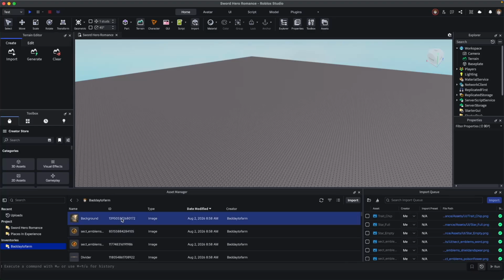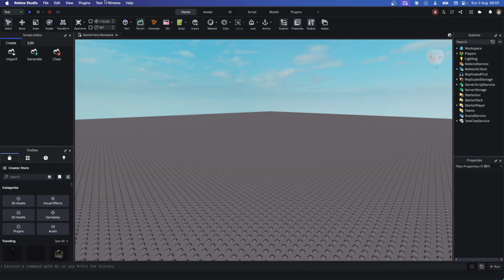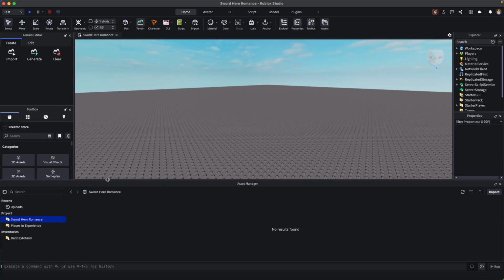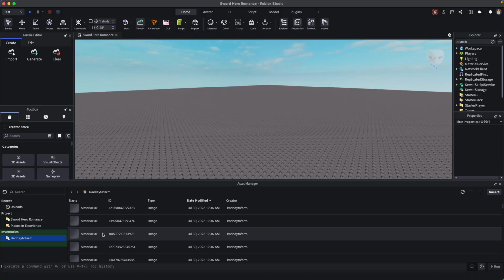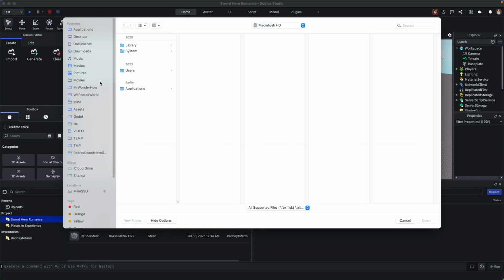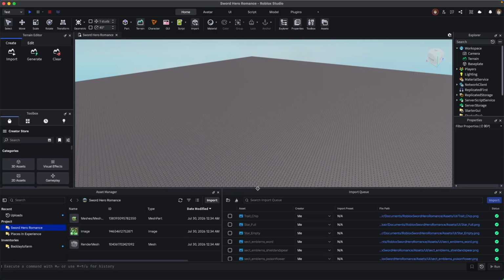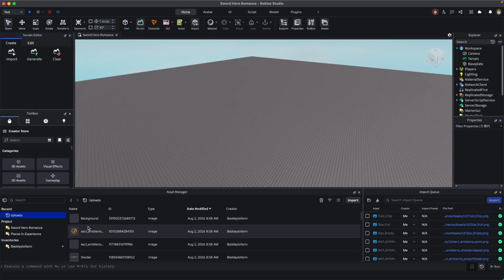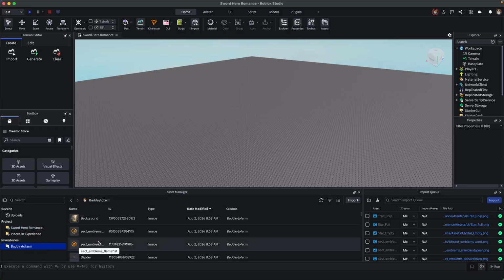Roblox Studio NEW Asset Manager Explained | Import Assets & Find Asset IDs Fast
The new Asset Manager in Roblox Studio makes uploading and managing your assets much easier.

In this tutorial, you’ll learn how to:

* Open the new Asset Manager
* Understand each Asset Manager section
* Import models, meshes, textures, animations, audio, and more
* Use the Import Queue
* View recently uploaded assets
* Quickly find Asset IDs without copying them one by one
* Understand the difference between Project assets and Inventory assets

Chapters
00:00 Introduction
00:17 Opening the Asset Manager
00:30 Asset Manager Layout
00:33 Recent Uploads
00:38 Project Assets
00:51 Account Inventories
01:02 Importing Assets
01:10 Import Queue
01:23 Viewing Recent Uploads
01:34 Finding Asset IDs Easily
01:44 Why Assets Don't Appear in the Project
01:59 Conclusion

Whether you’re new to Roblox Studio or upgrading to the latest Asset Manager, this guide will help you get started.